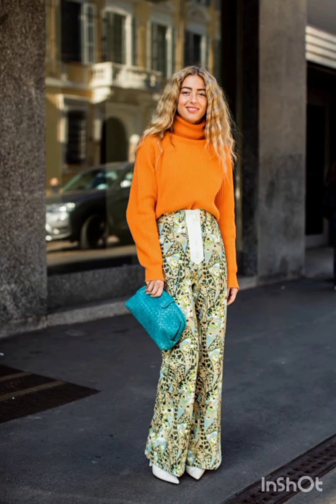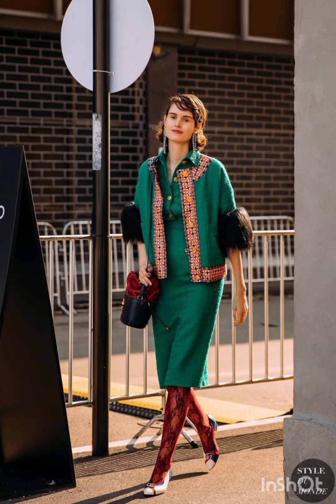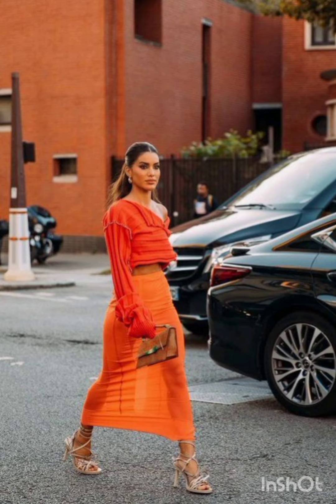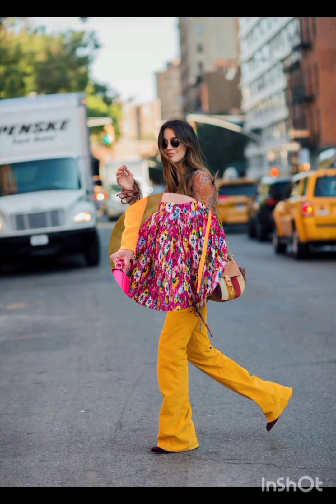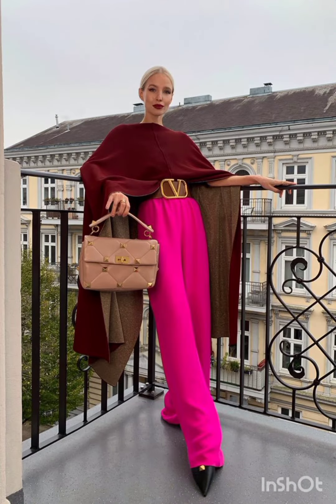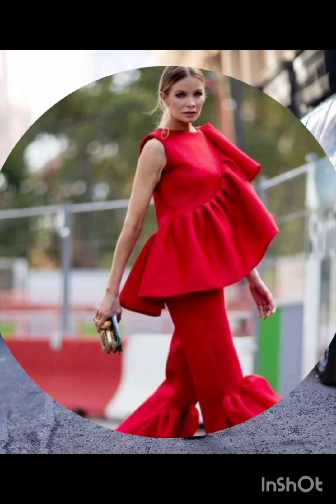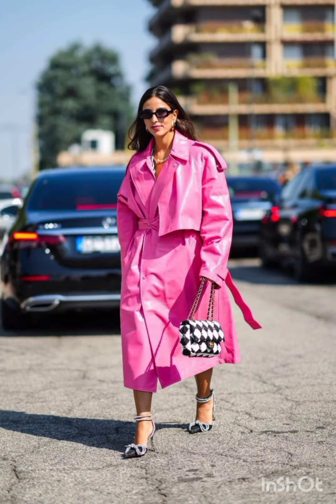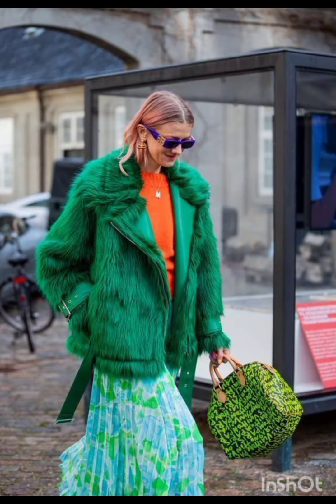DISCOVER MILAN s STREET STYLE TRENDS IN 2024💓EARLY SPRING 🌼 2024 FASHION & COMFORT GET TOGETHER